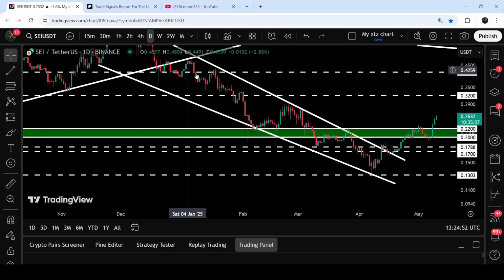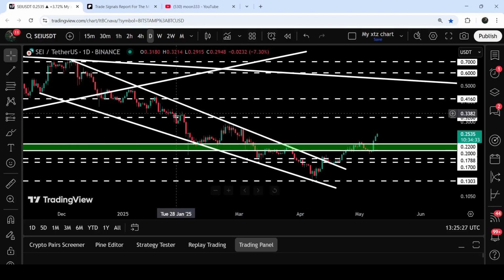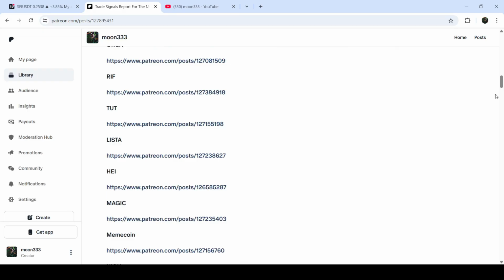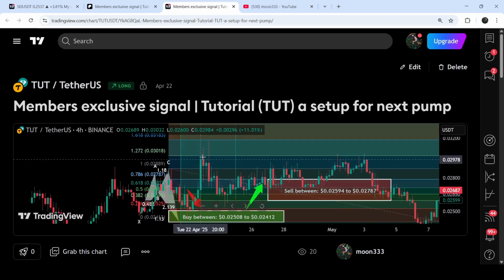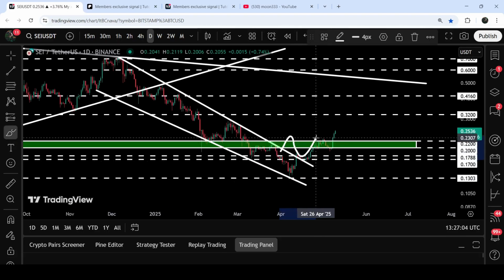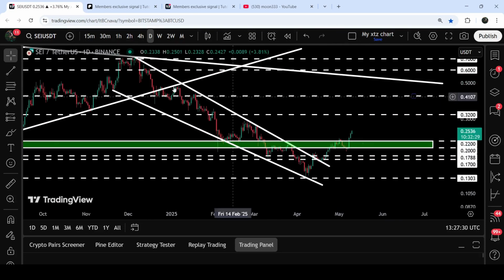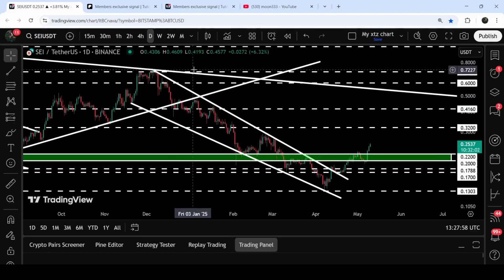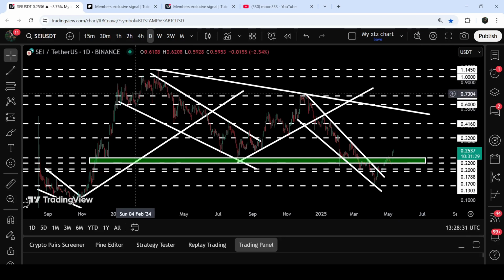SEI Coin Breaks Out of Wedge! Is This the Bull Run Signal?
Or